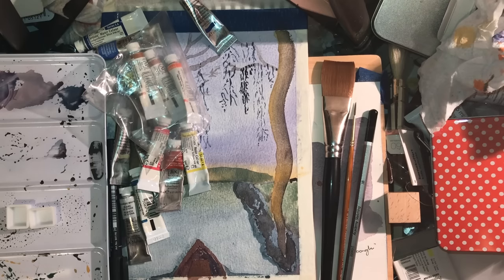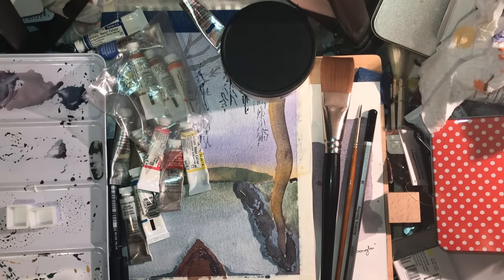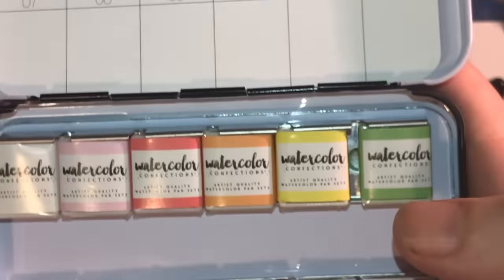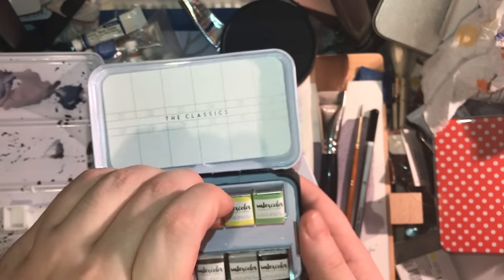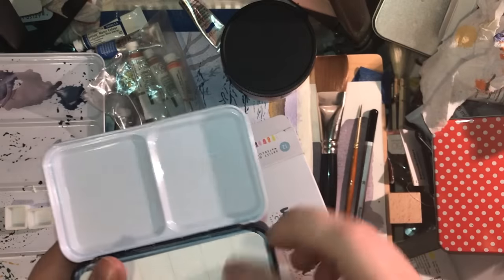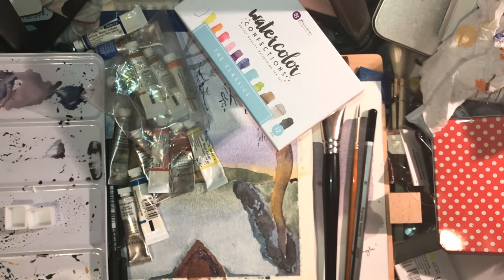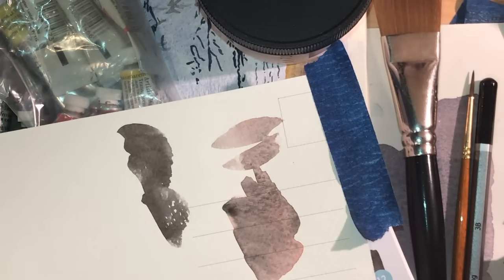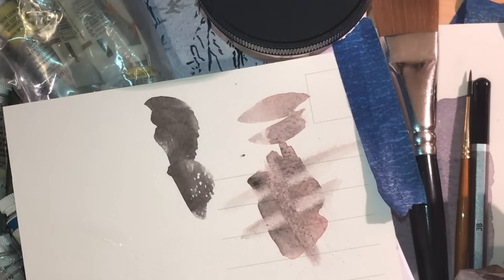Doctor's Orders E14: Daniel Smith, Prima Marketing and a GIFT!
You can find out more over at my website, including how to buy these items: